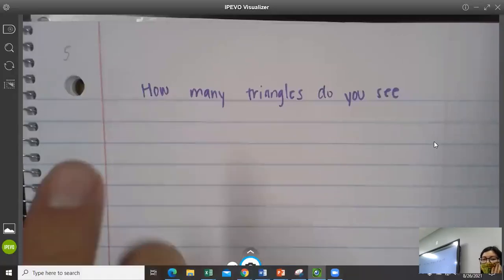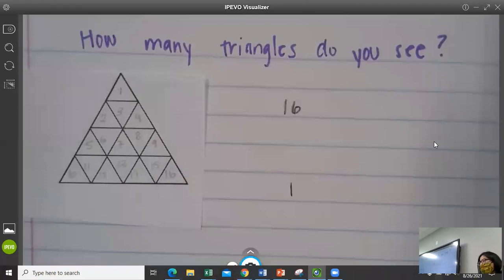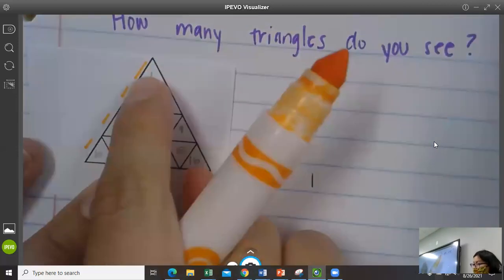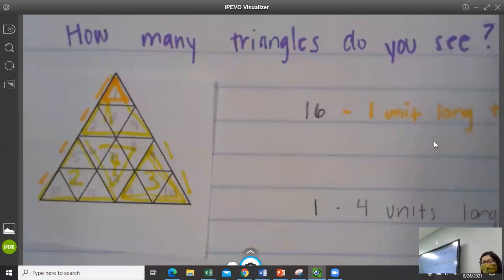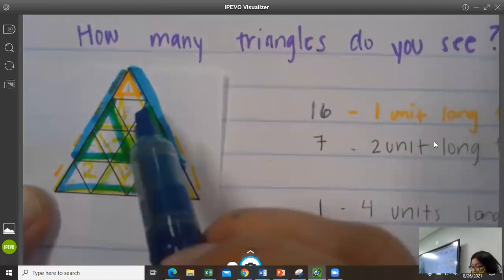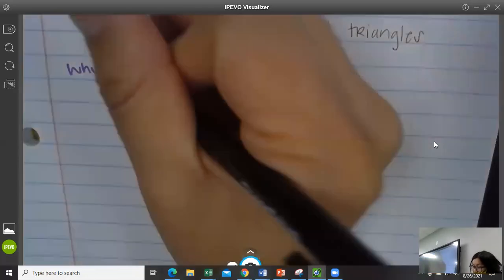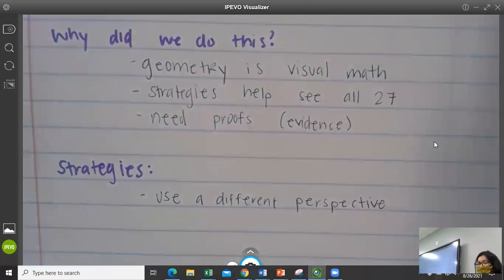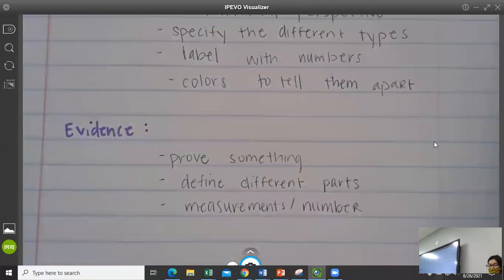Page 5 2021 - How many triangles do you see?